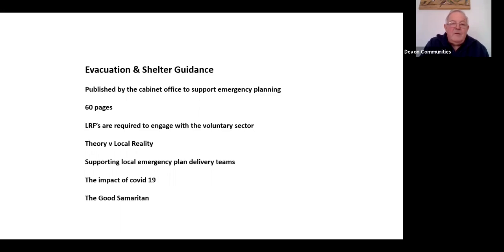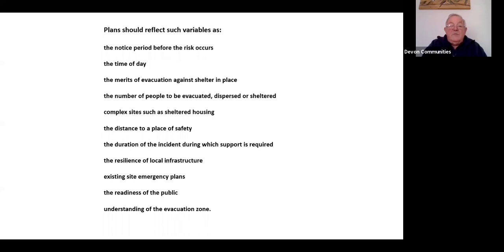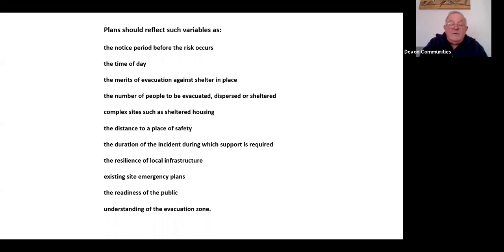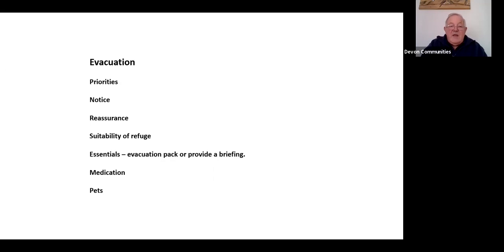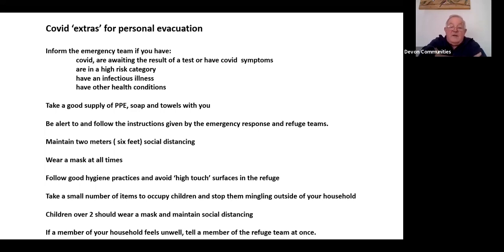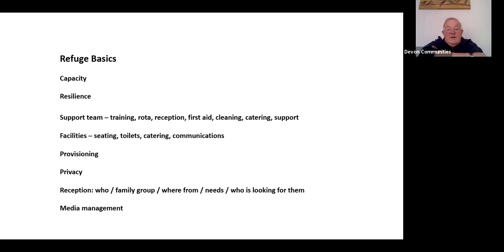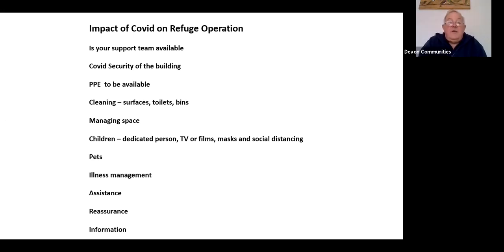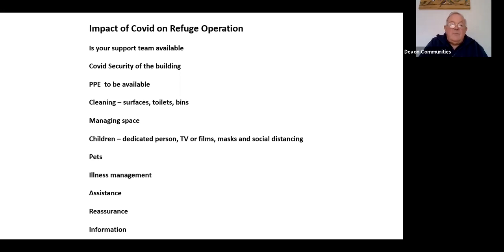How to ensure your community emergency rest centre is operationalized with maximum COVID security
This session was part of Devon Communities Together's online Devon Community Resilience Forum event 2-3 December 2020.